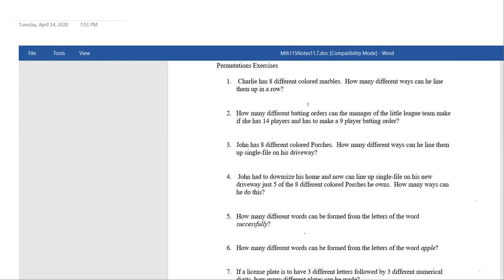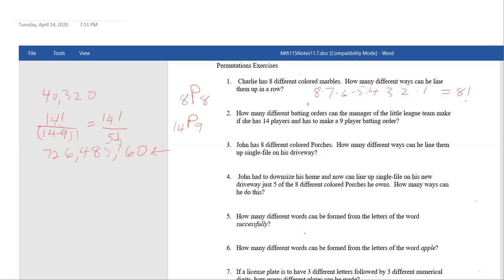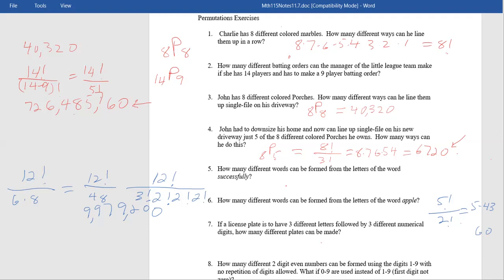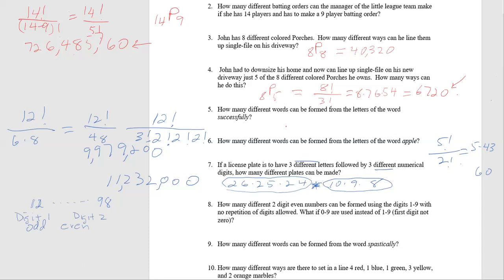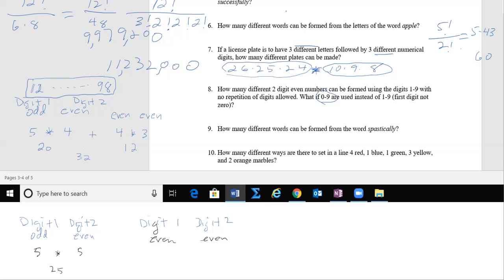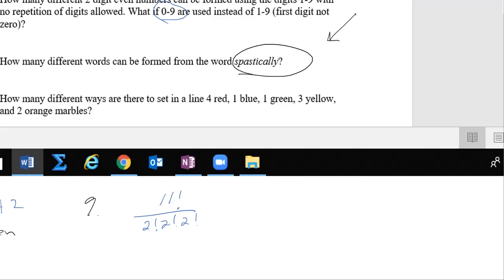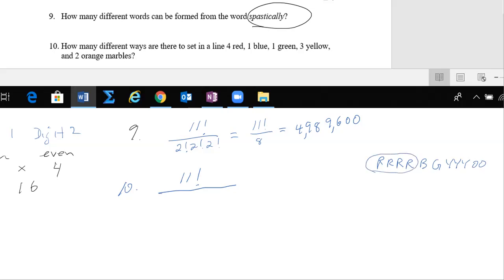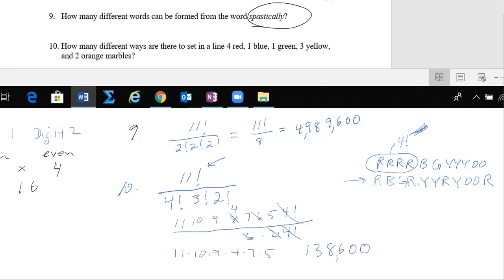11.7 Counting Mixed Problems